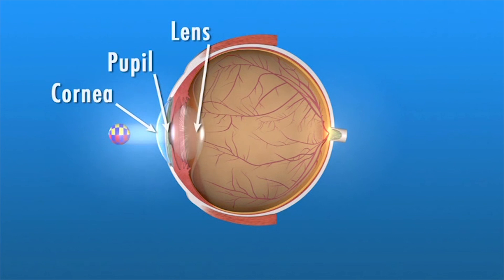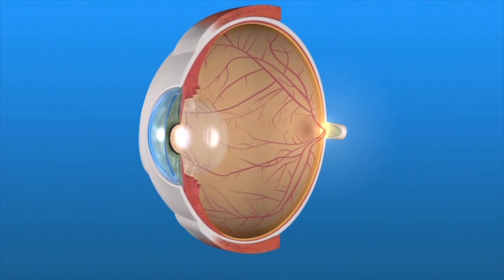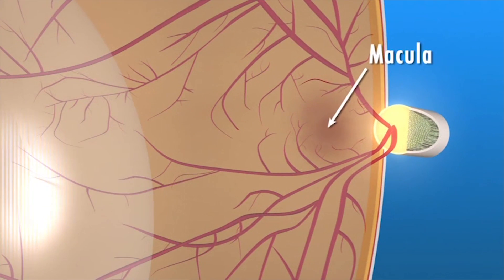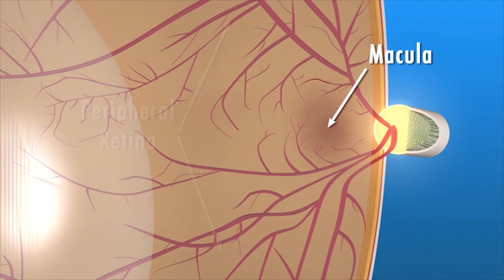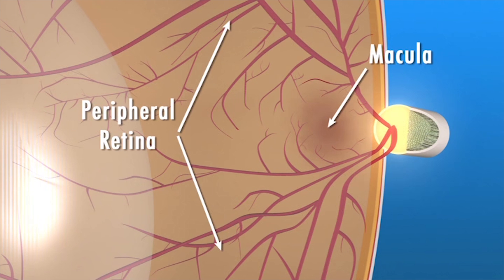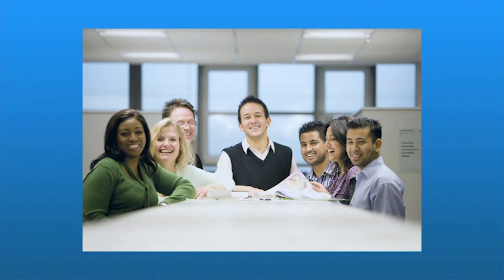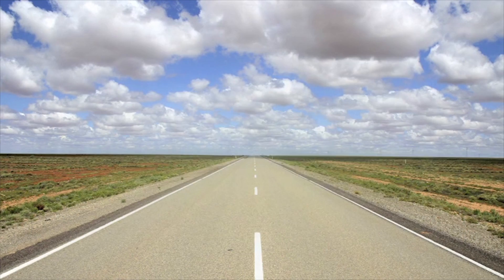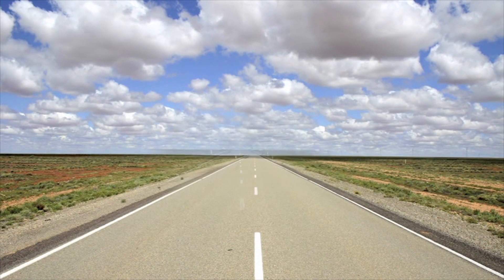Age Related Macular Degeneration Facts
Get basic facts about macular degeneration from the experts: medical doctors who specialize in eye care. Learn more about AMD and many other eye health topics from EyeSmart by the American Academy of Ophthalmology.